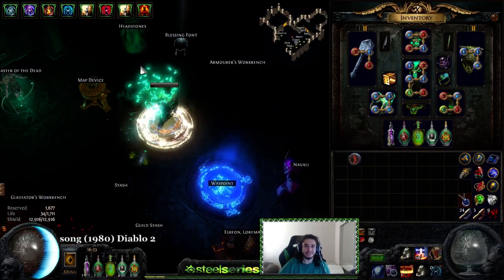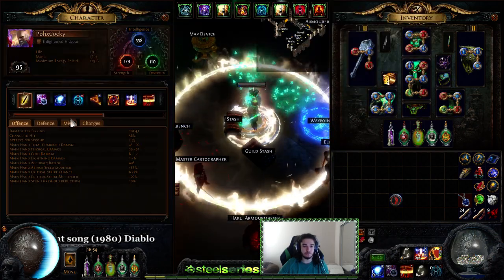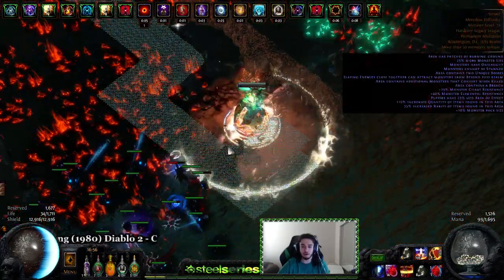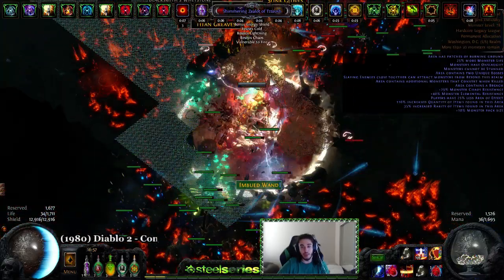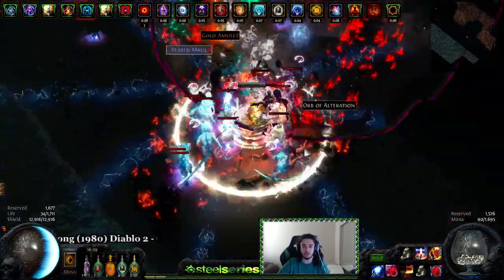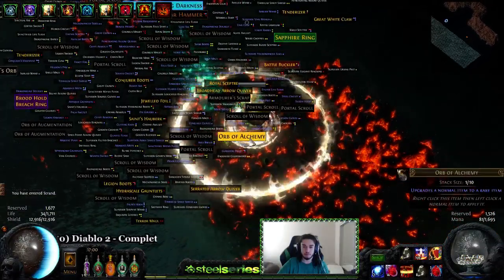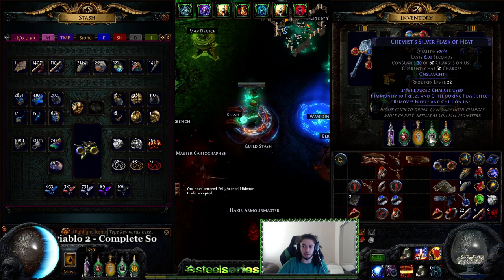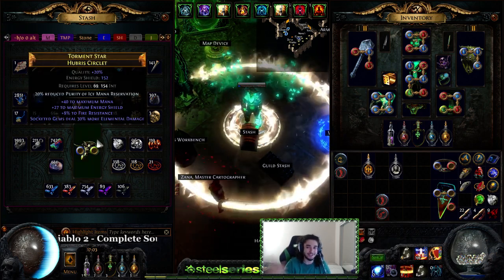Path of Exile Legacy HC | 2.6 Lvl 95 LLRF Magic Finder Updates! 78Q/229R